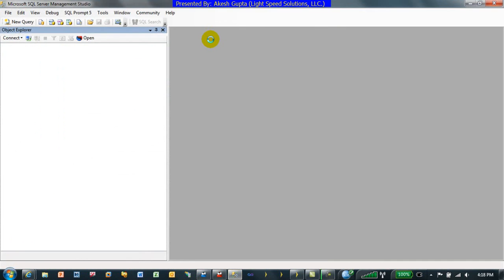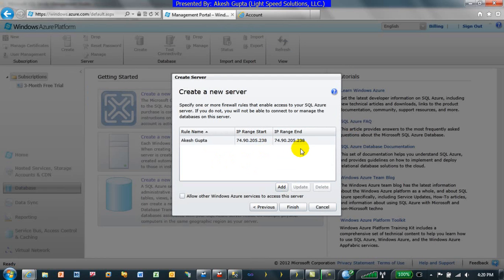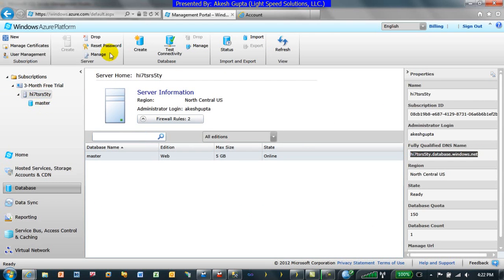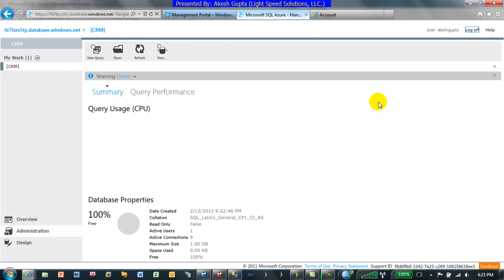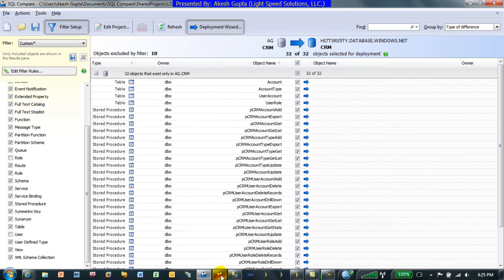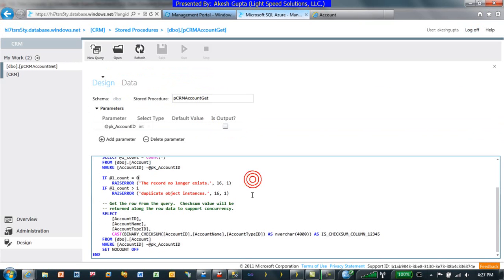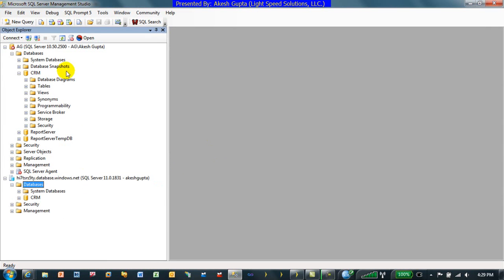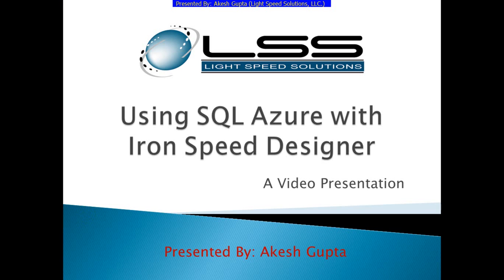Building Iron Speed Designer Applications Using SQL Azure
Light Speed Solutions discusses building Iron Speed Designer applications using SQL Azure.